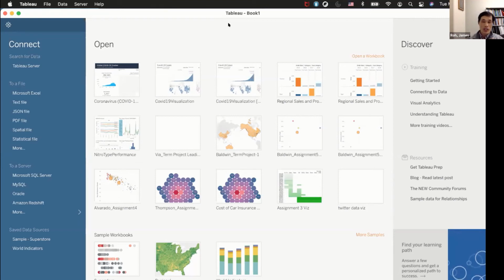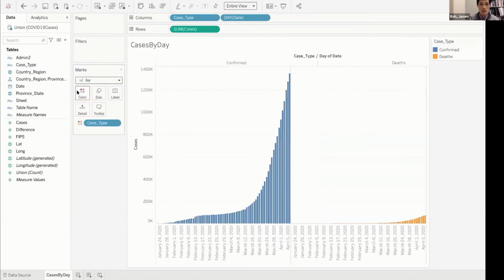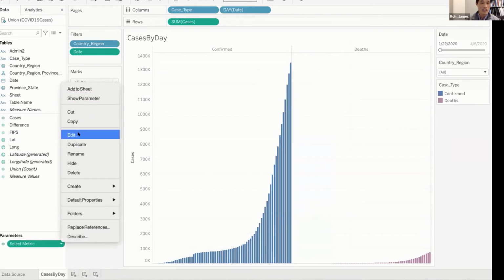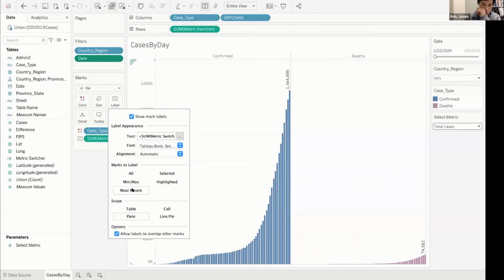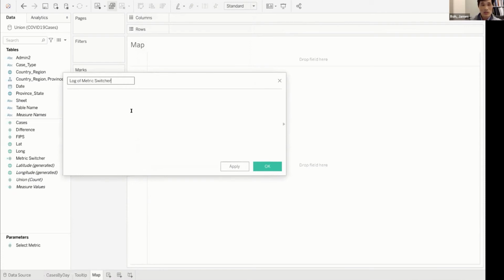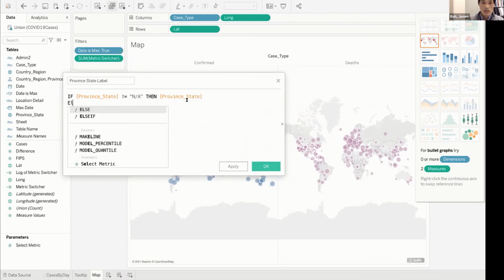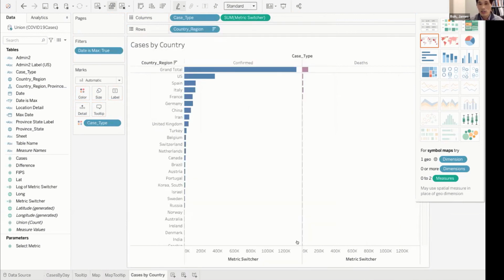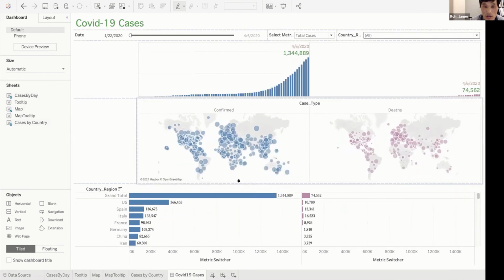Tableau Dashboard Covid-19